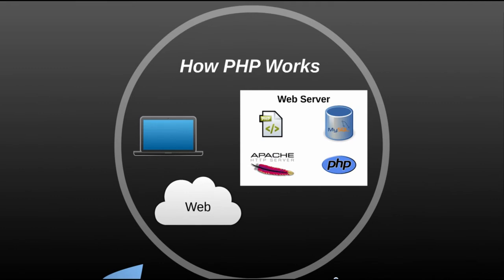1 PHP Introduction